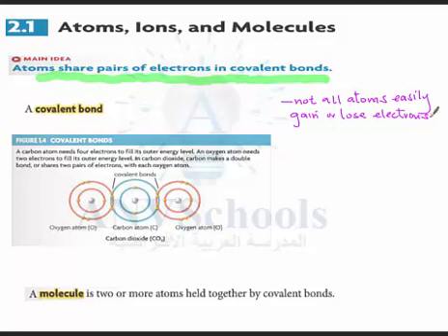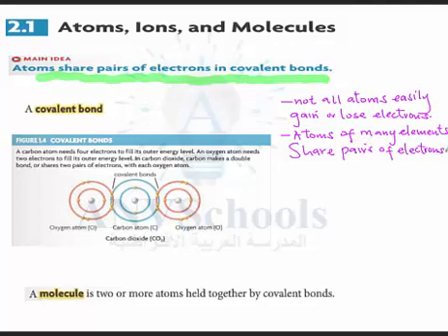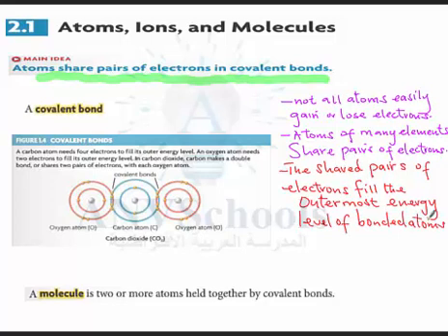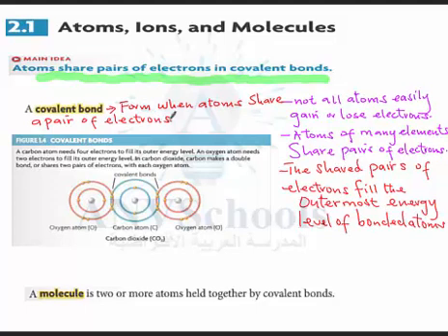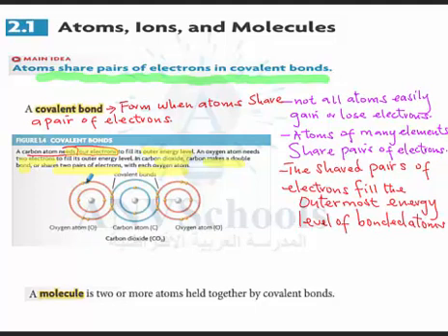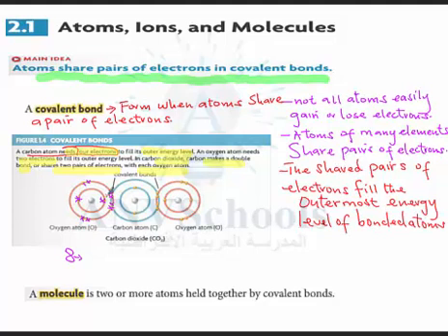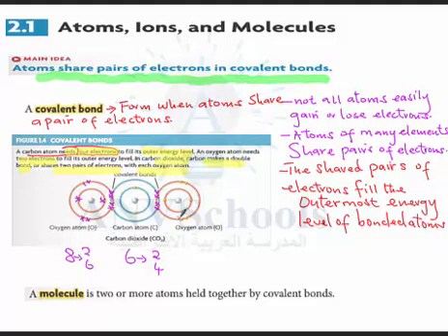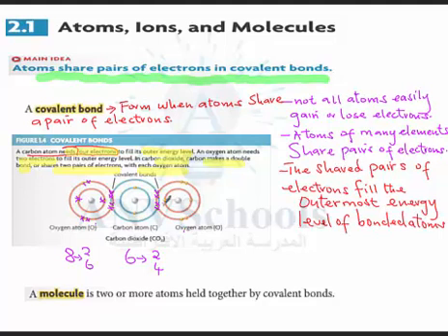Biology: Atoms, Ions and Molecules - Part 3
Atoms, Ions and Molecules - Part 3